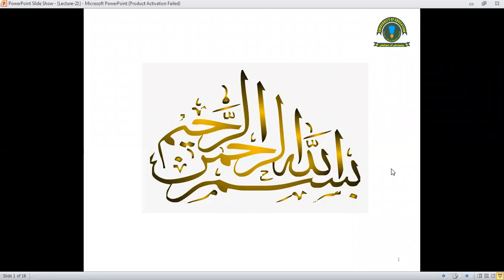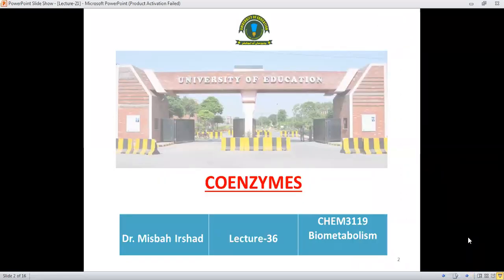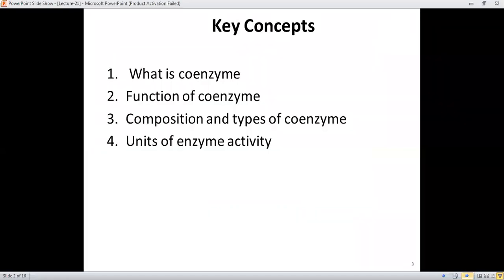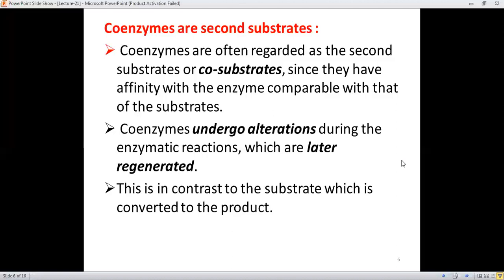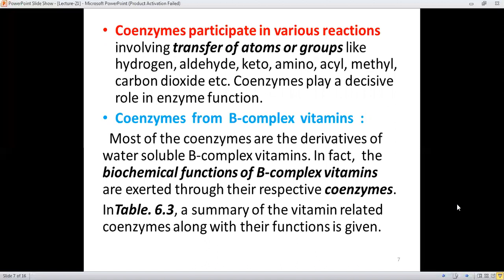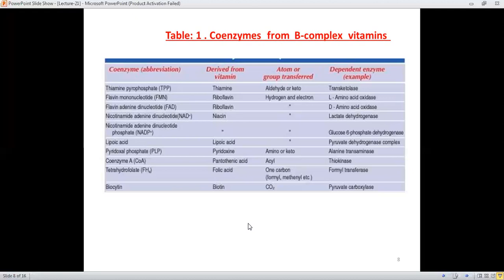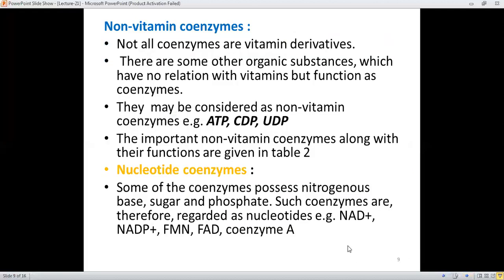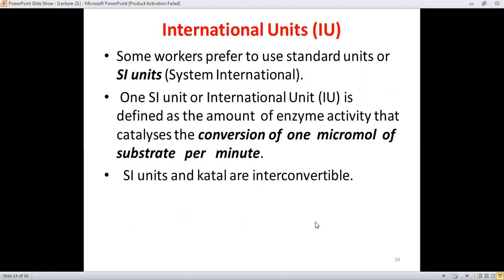Lecture 36 | Bio-metabolism | Coenzymes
Bio-metabolism | Coenzymes